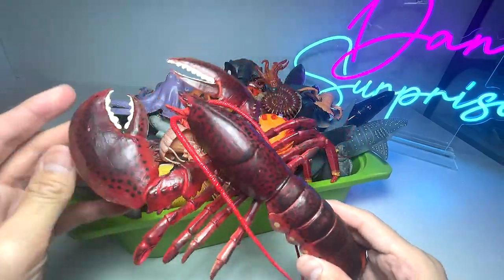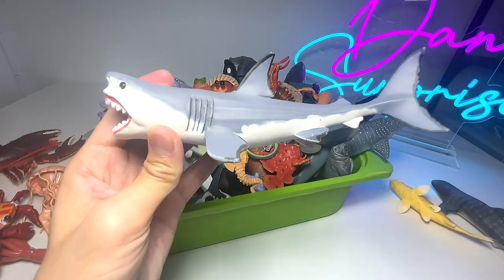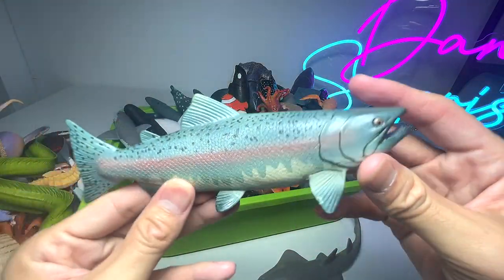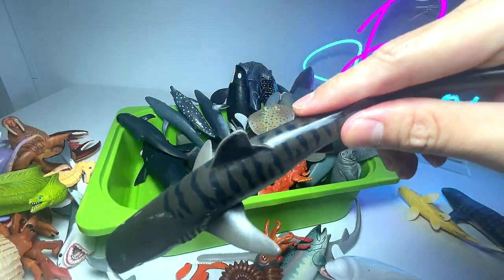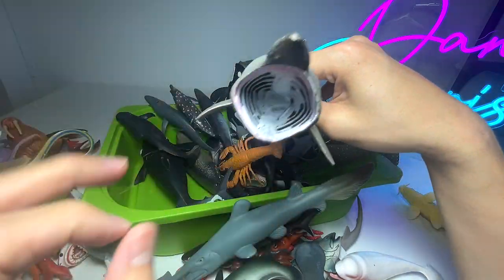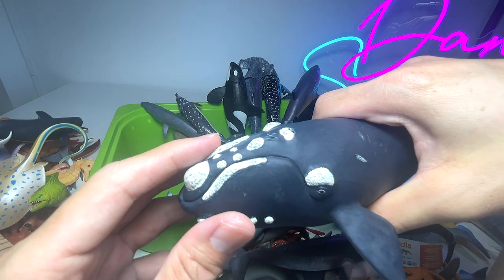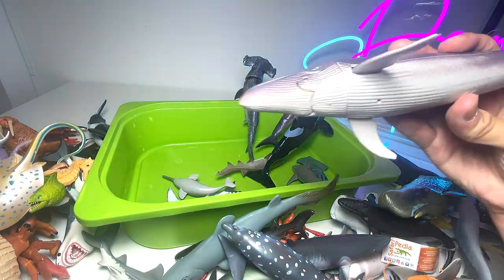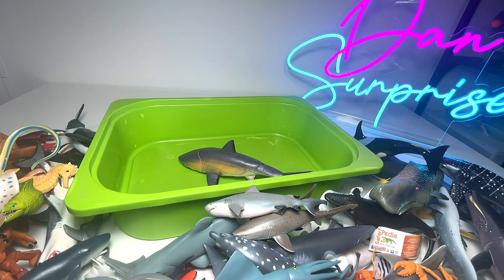50 Sea Animals Collection & Facts - Shark, Whale, Beluga Whale, Lobster, Hermit Crab, Squid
50 Sea Animals Collection & Facts such as Great White Shark, Whale, Beluga Whale, Lobster, Hermit Crab, Reef Squid and many more.